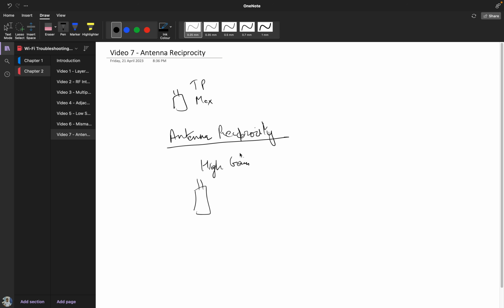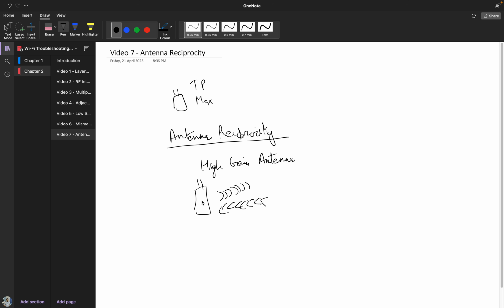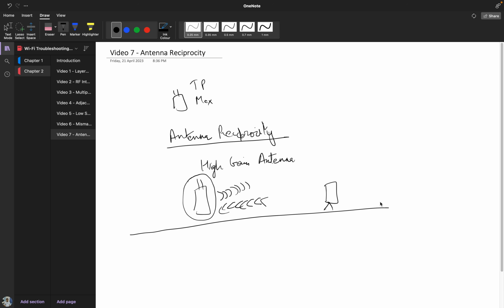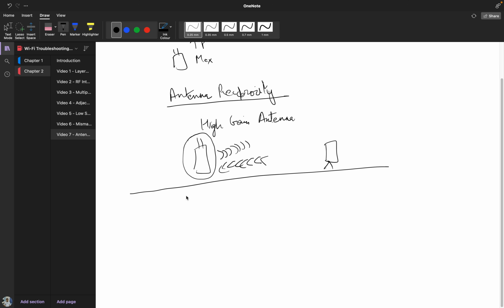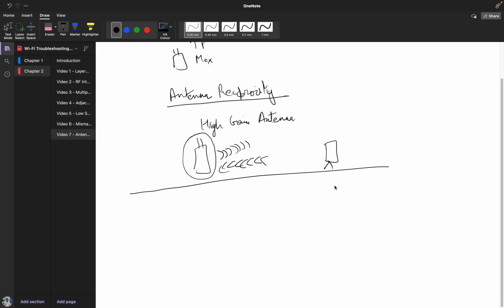Video 8: Mortal Enemy of WLAN: Antenna Reciprocity: Wireless Troubleshooting Fundamentals